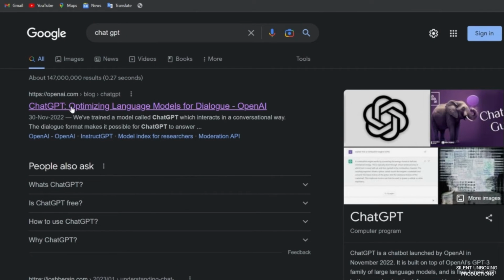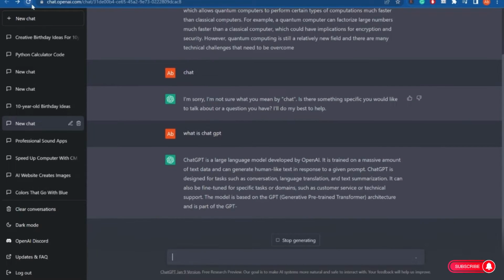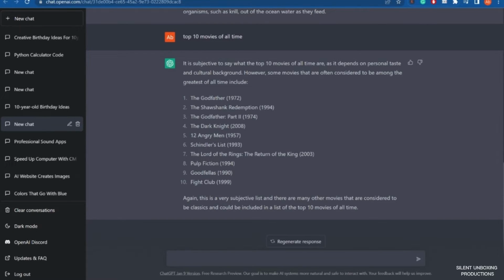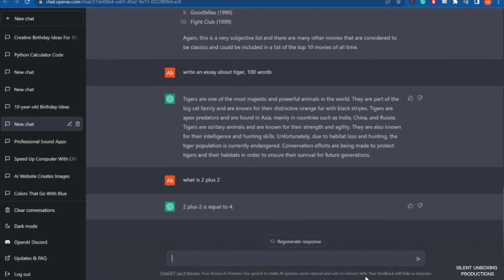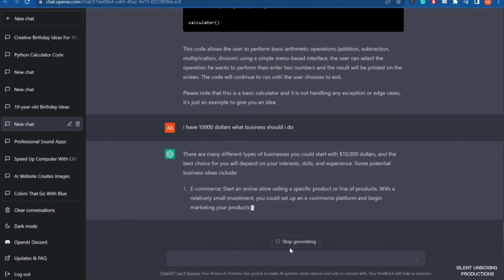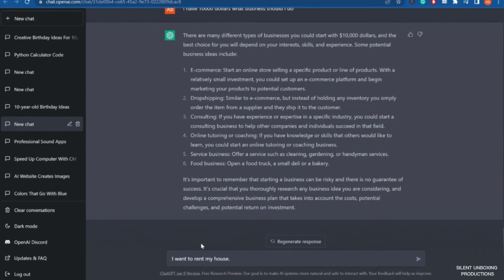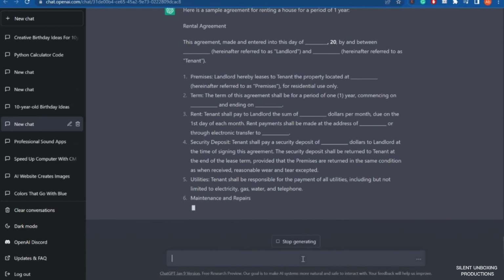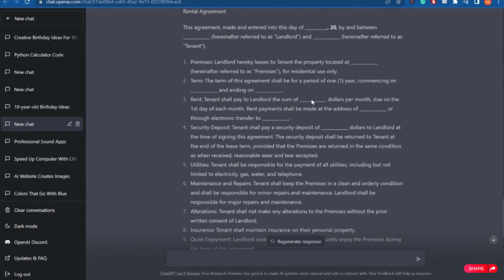UNLOCKING THE MYSTERIES OF CHATGPT: ALL YOU NEED TO KNOW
Guys lets reach 1000 subscribers by the end of this month. With your support its possible. Share this channel as much as possible. Thanks

If you like the video please checkout my other unboxing videos. Also, check out the channel Instagram silent_unboxing_ for more content and also check out my tiktok channel @silent_unboxing_;)

0:00 Intro
0:26 Sign Up
1:54 What is Chat GPT
3:14 Asking Random Questions from Chat GPT
3:15 Usage of Chat GPT for Academic Purposes
5:53 Generating a Code using Chat GPT
7:03 Using Chat GPT for Business
9:08 Chat GPT for Law and Reforms
11:16 Summary